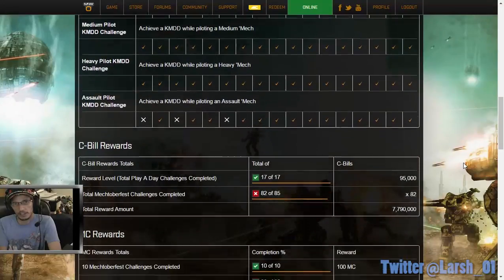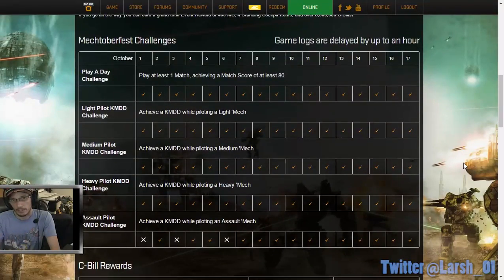MWO - Larsh - Afterthoughts On Mechtober & Terra Therma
My thoughts after the recent Mechtober Fest, and the new Terra Therma redo.  I think we are headed in the right direction.